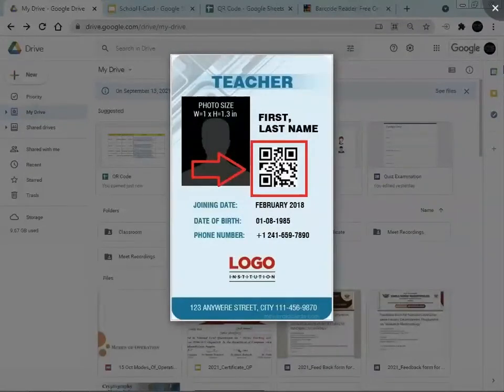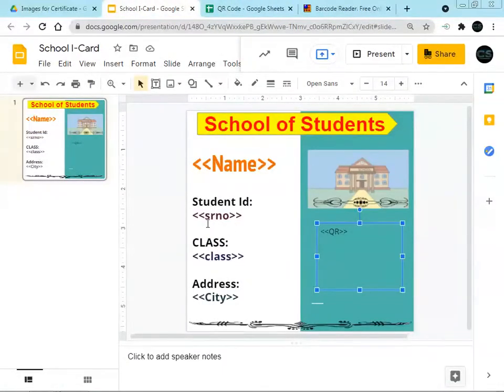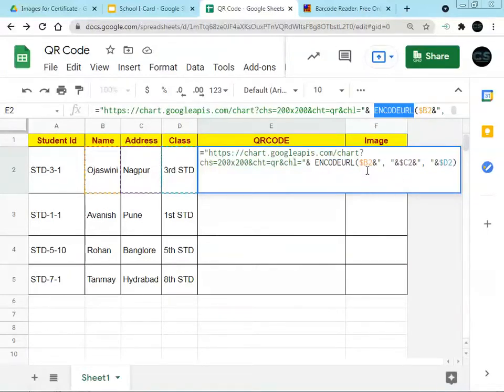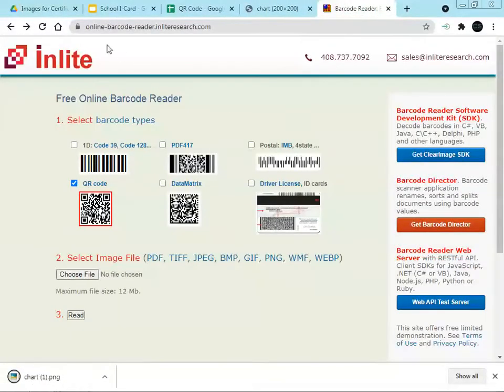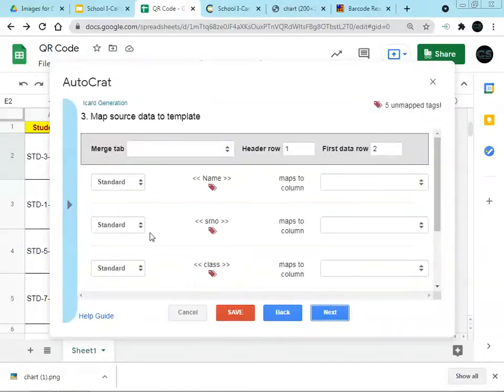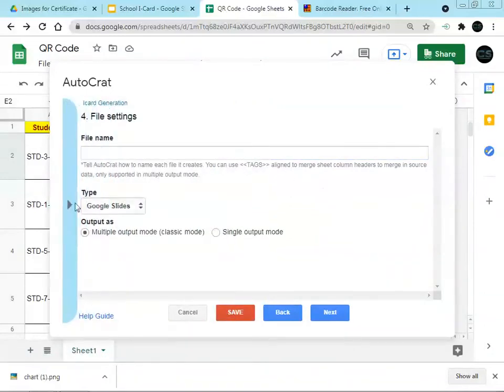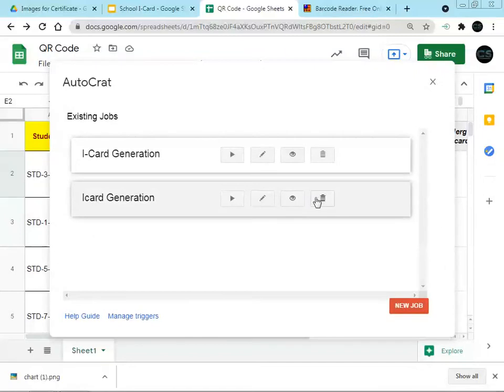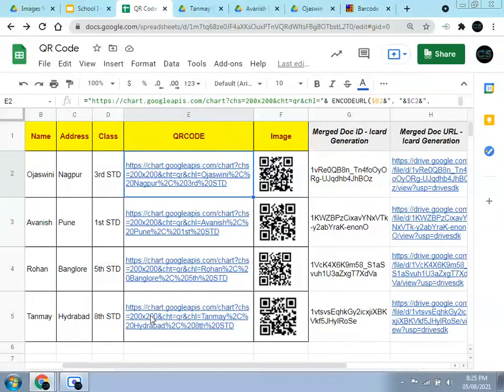How to Generate Certificate with QR code generation | QR code on Certificate | Secure Certificate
Security is an important part of any document. In today's digital world information on documents can be easily changed and that can be caught with the help of QR Code.
How to Generate Certificate with QR code generation
QR code on Certificate
Secure Certificate
Certificate with QR code
Encrypt data with QR code in Certificate

Google Drive | How to use Google Drive | How to Upload file | How to Share File | Upload Folder